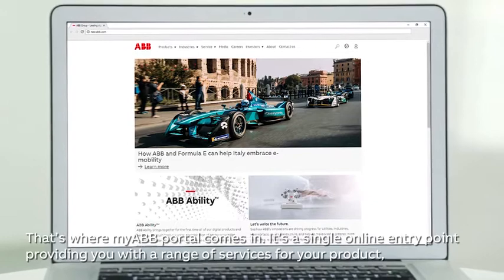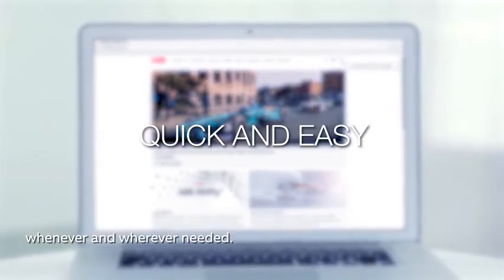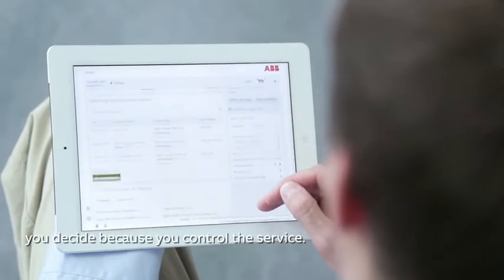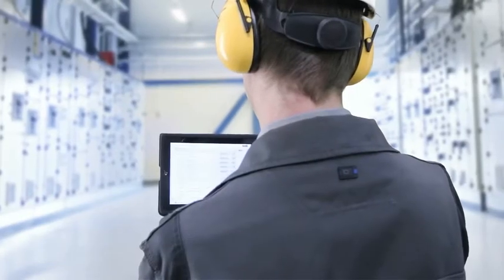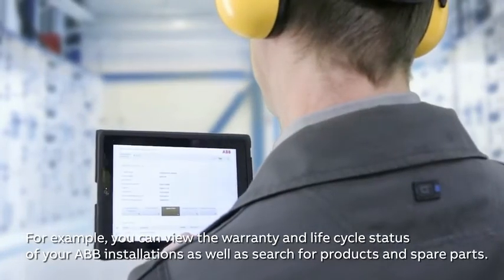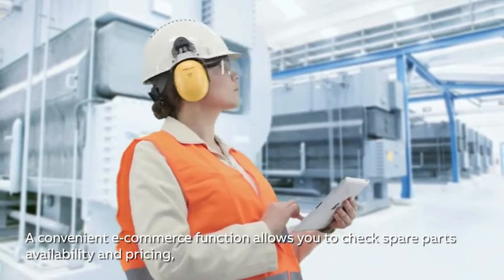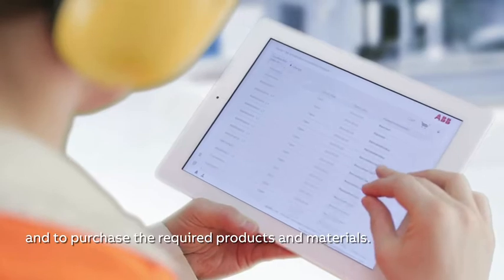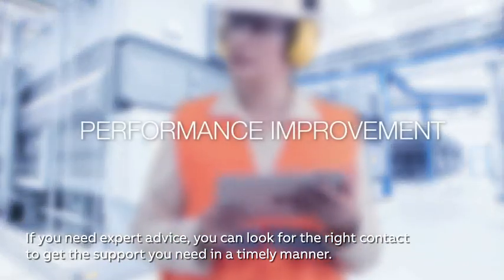myABB – Your gateway to services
myABB – your personalized channel compliments ABB services, helping you to maximize equipment availability, optimize the lifecycle of assets and improve operational efficiency and performance.

·   Find the personalized information and services saving time and money
·   Minimize capital outlays and optimize operational budgets
·   Plan maintenance operations and minimize downtime
·   Make the right operational decisions